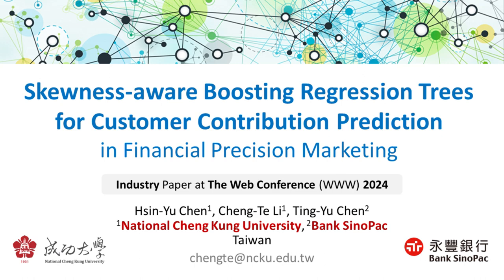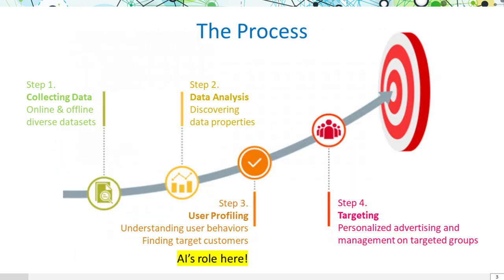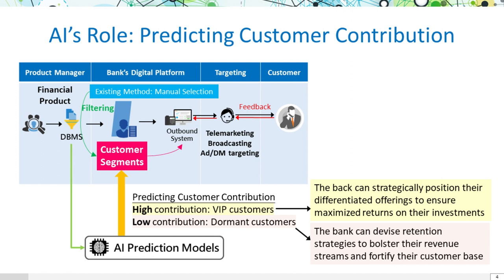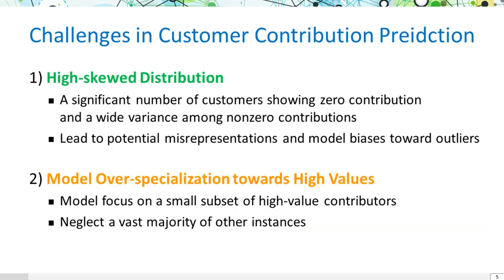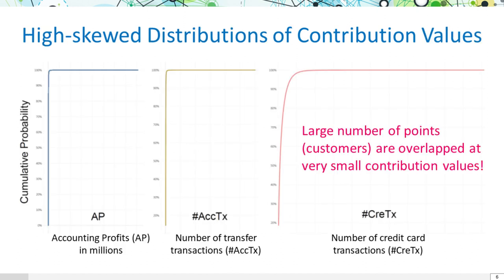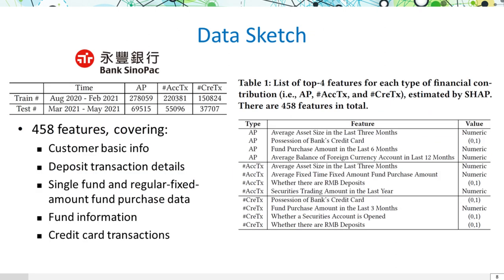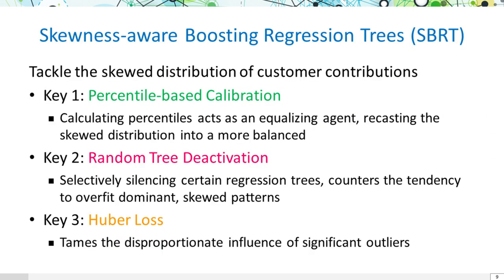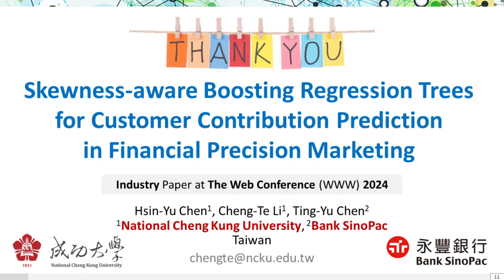[ip9671] Skewness-aware Boosting Regression Trees for Customer Contribution Prediction in Financial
"Skewness-aware Boosting Regression Trees for Customer Contribution Prediction in Financial Precision Marketing

Hsin-Yu Chen, Cheng-Te Li and Ting-Yu Chen"